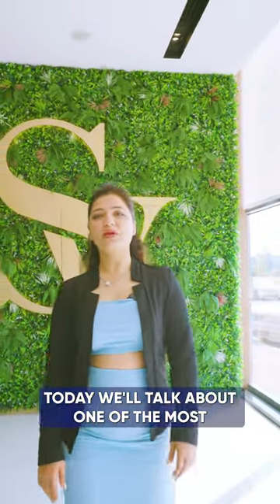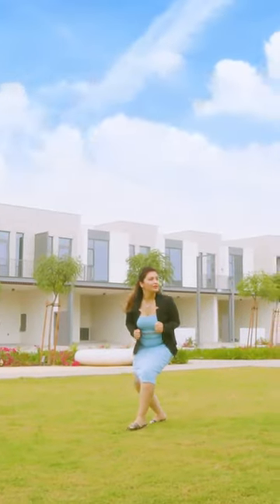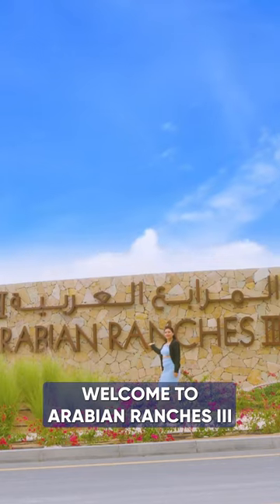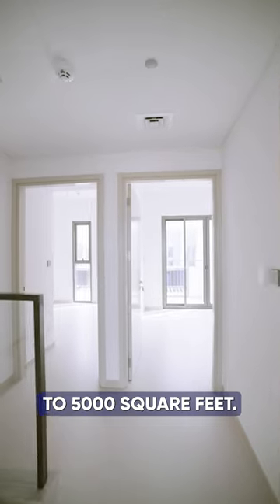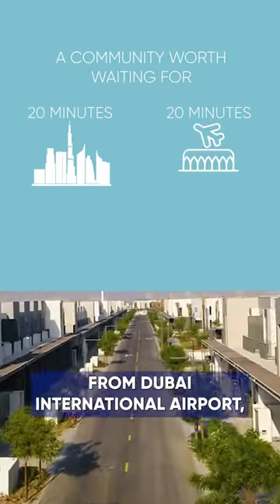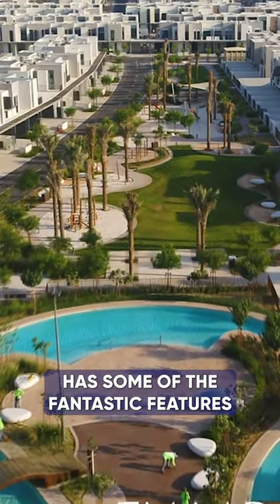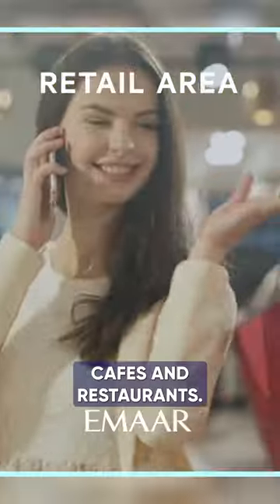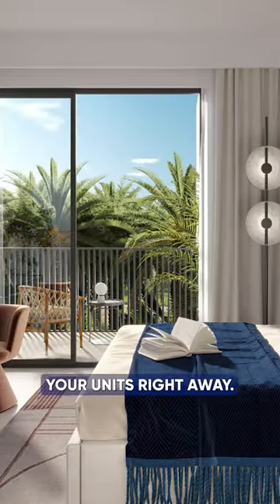Introducing Arabian Ranches 3 with Deepti! Must Watch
Arabian Ranches lll: An extension of the existing ArabianRanches community with many outdoor facilities aimed at families with young children and teenagers.